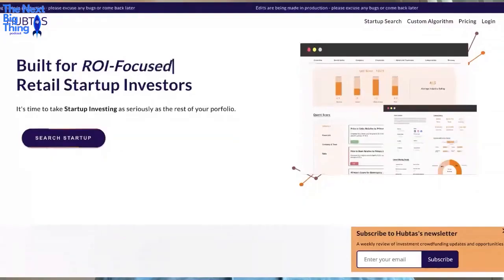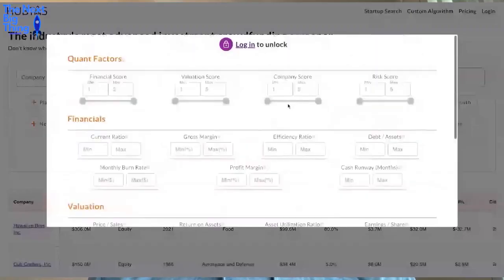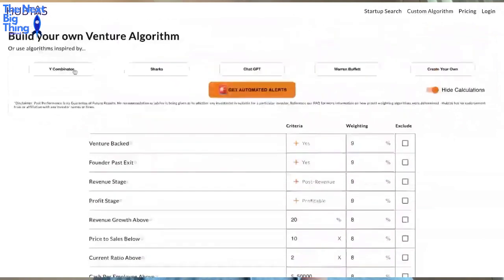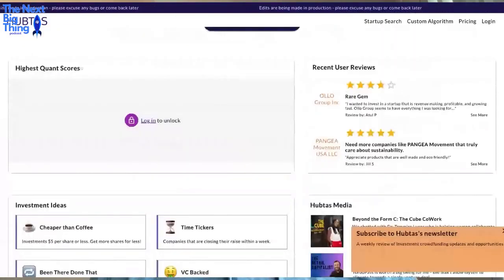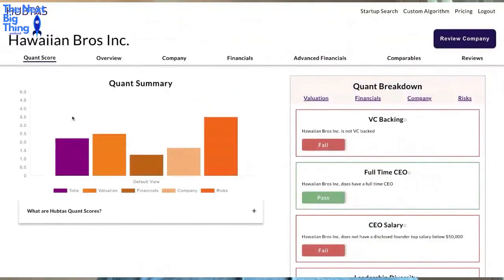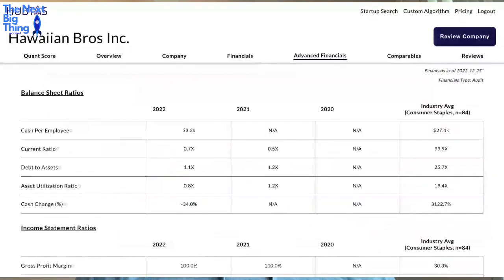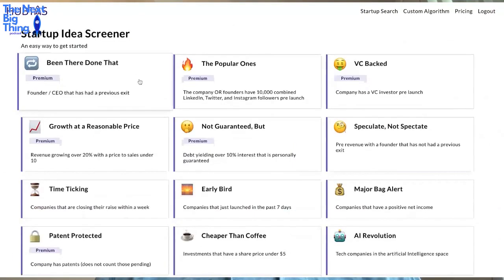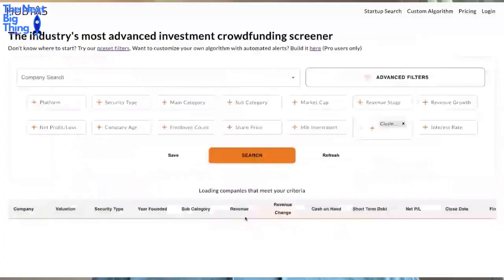Introducing Hubtas: The Startup Screener for Retail Investors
In an age where investment opportunities are expanding beyond traditional avenues, the crowdfunding ecosystem presents a tantalizing prospect for both founders and investors. However, navigating this landscape can be daunting. Enter Hubtas, a platform designed to bridge the gap between retail investors and the data they need. Their vision? To help democratize access to startup deals, making it easier for everyday investors to find, research, and invest in crowdfunding startups that align with their criteria.

In this clip, Tim Scafaria, Co-Founder of Hubtas, gives an elevator pitch and demo on his company.

LINKS

Brendan Carberry and Connor Fata host "The Next Big Thing", where they elevate the next wave of founders, products, and ideas that will change the world. Recognizing the disconnect between crowdfunding investors and the founders they invest in, they created "The Next Big Thing" to bridge that gap. Engaging interviews, thought-provoking discussions, and insightful analysis make this podcast a must-listen for anyone interested in the pioneers and innovations that will shape our world.